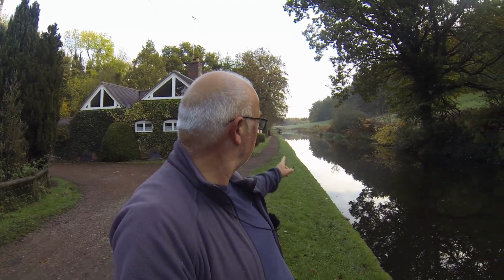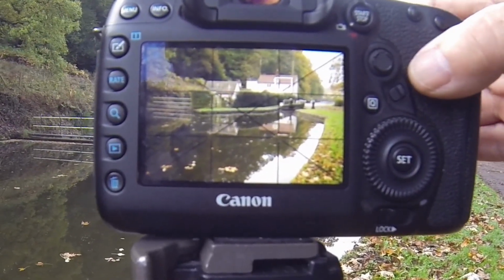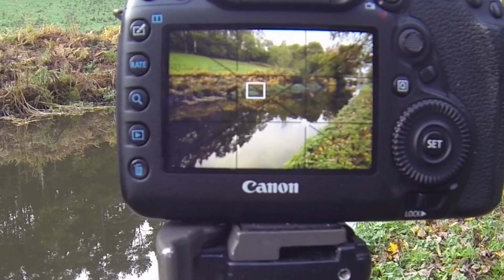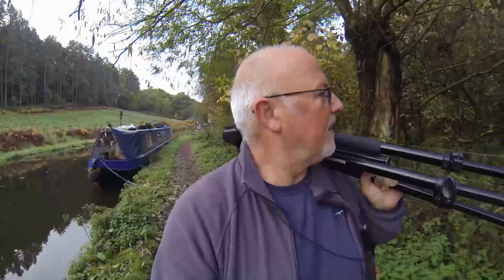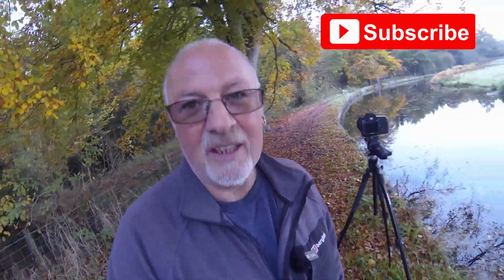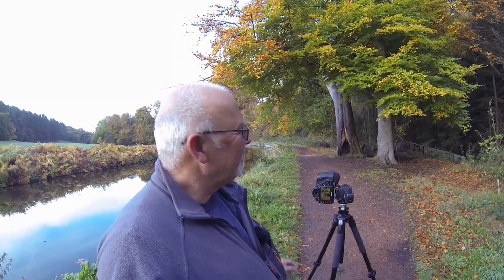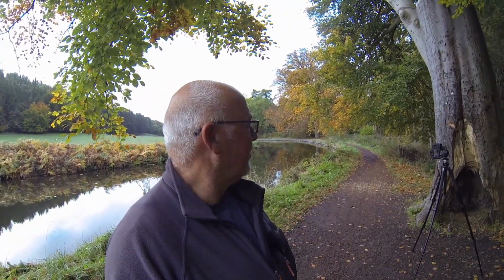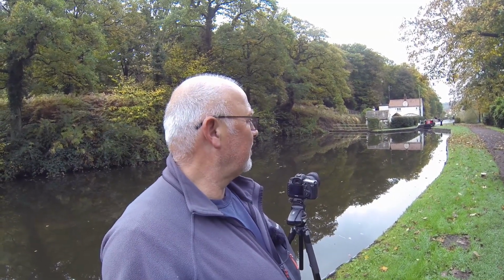Autumn Along The Canal | Photography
Today were at the beautiful staffs / worc canal for a Autumn walk Along The Canal with some stunning Autumn Colours. In this Tutorial we talk about composition, reflections and a bit of safety advice on not falling in, i have been known to fall in haha. There'll also be
to help you get great RESULTS when Photographing at Autumn. There are links below to gear that i use and please drop me a comment on your thoughts about this video and which is your favourite image.

Manfrotto tripod
Lowepro backpack
Rode Microphone
Drone

Other stuff:
Walking boots